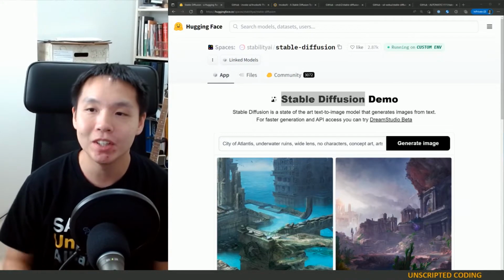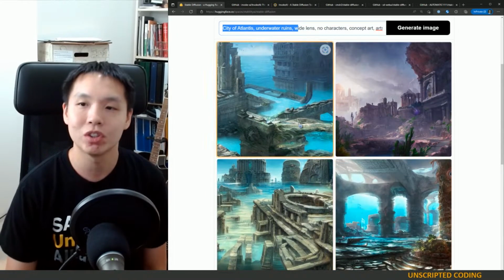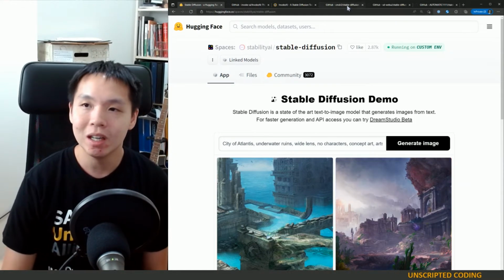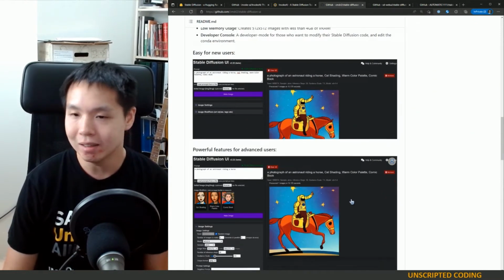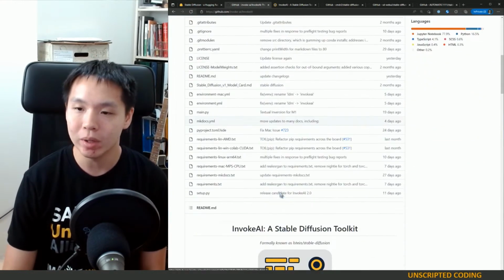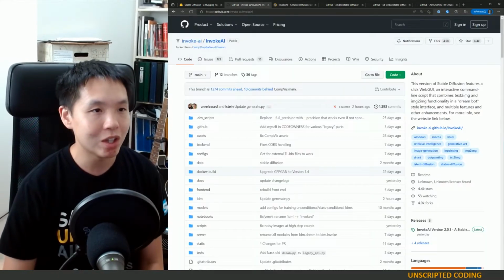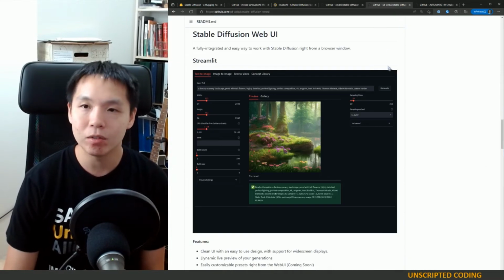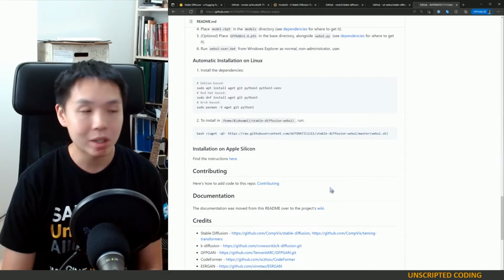Stable Diffusion Web-UI Automatic1111 | Unscripted Coding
It's been a few weeks since our previous video on Stable Diffusion, but since then, it's gotten a lot easier to set up a new installation.  We set up a web-ui for Stable Diffusion, run into some trouble and get it running.

Background Tracks
Mere Notilde - Gamma Ray